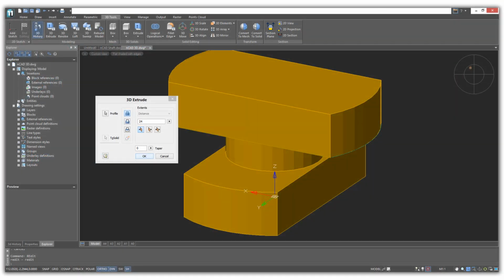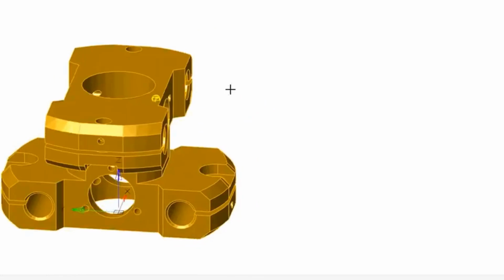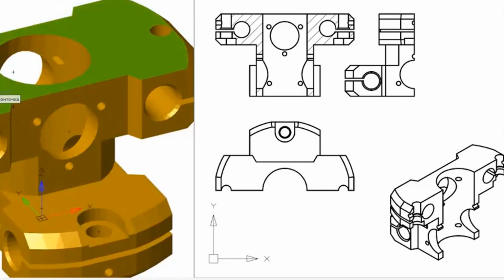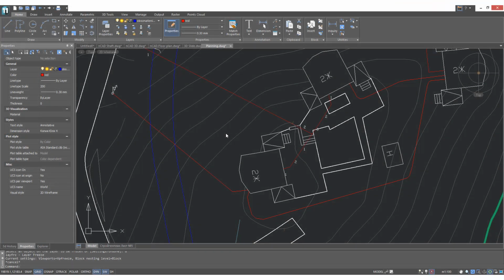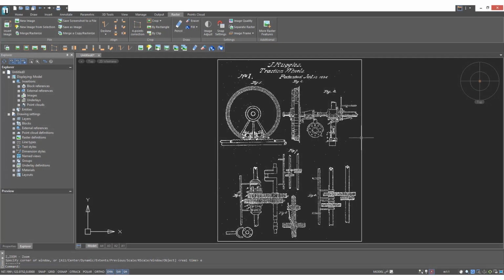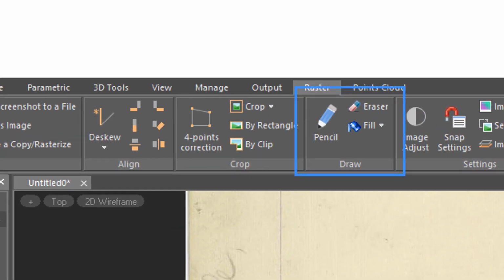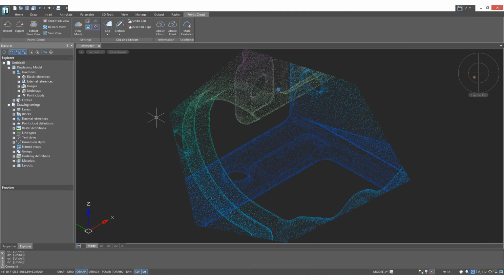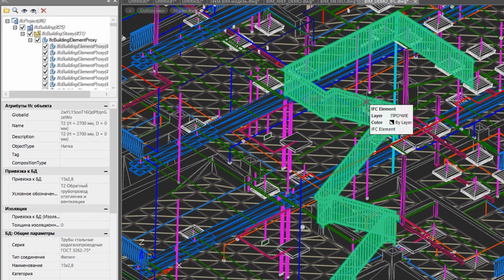nanoCAD Pro 11 by Ralph Grabowski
Ralph Grabowski explains new features of nanoCAD Pro 11 – a professional drafting and 3D modelling cost-effective CAD software.

Download the latest version of nanoCAD Platform with 5 professional modules and use it free for 30 days to experience all nanoCAD benefits